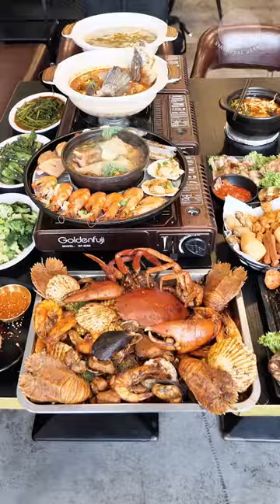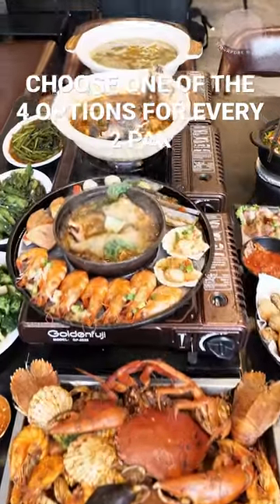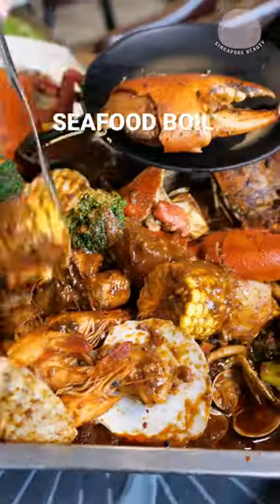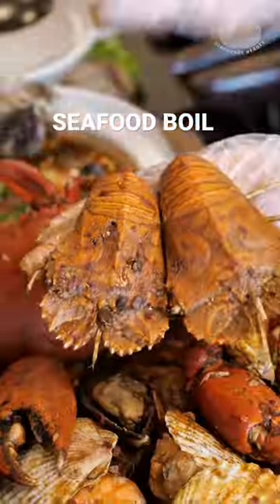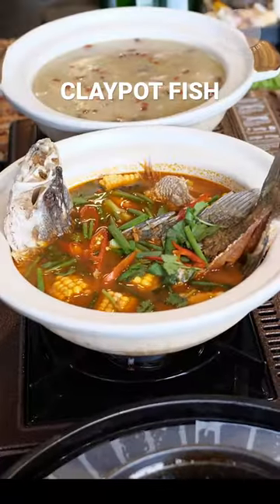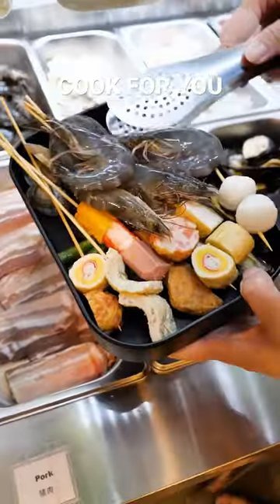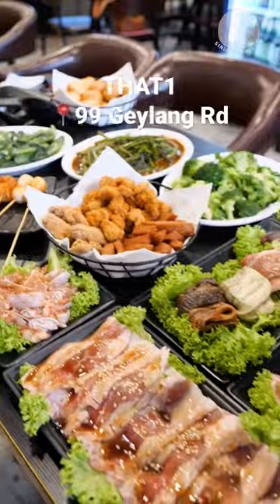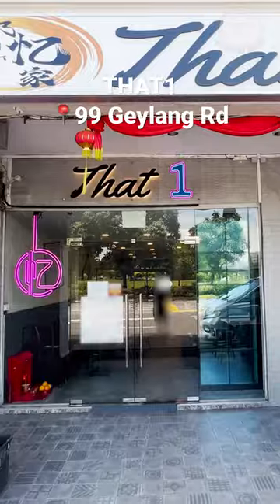That1 All in one buffet in Singapore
All in one buffet 📍 That1 99 Geylang Rd. Ad